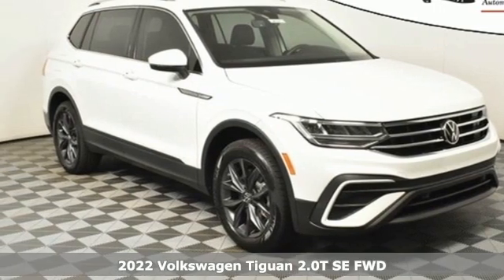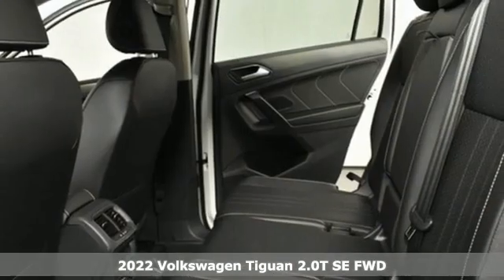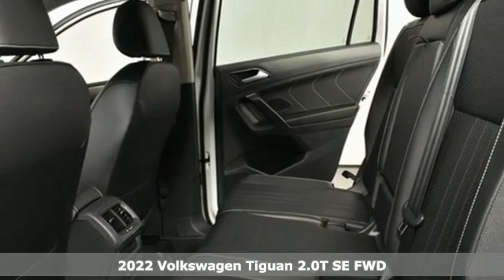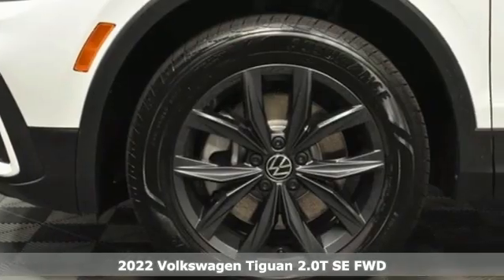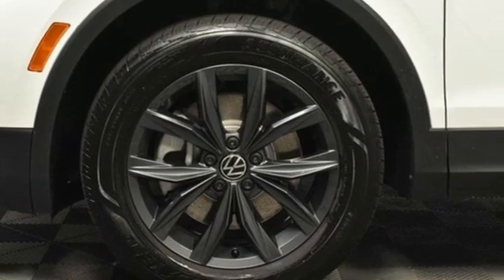New 2022 Volkswagen Tiguan Atlanta, GA VN22076 - SOLD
Year: 2022
Make: Volkswagen
Model: Tiguan
Trim: 2.0T SE
Engine: 2.0L TSI DOHC
Transmission: 8-Speed Automatic with Tiptronic
Color: White
Interior: Titan Black
Stock #: VN22076
VIN: 3VV3B7AX8NM042448
*** In-Transit Unit ***br*** Coming soon ***br*** Reserve Today ***brbr2022 Tiguan SEbrbr[WHY PURCHASE FROM JIM ELLIS VOLKSWAGEN OF CHAMBLEE?]br* 30K Mile VW Care Maintenance included with every new 2022 Volkswagen from Jim Ellis Volkswagen of Chambleebr* Winner of Consumers' Choice Award Winning Automotive Retailer for the last 17 consecutive yearsbr* The Jim Ellis Express Way a€“ Express Online Purchasing and At-Home Test Drivesbr* The Jim Ellis Automotive Group was founded locally in 1971 and remains family owned and operatedbrbr[DEALER INSTALLED EQUIPMENT]brCeramic Window Tint - $395brAllstate 3M Paint & Fabric Protection - $249br br[FACTORY WARRANTY]br* 4-year/50,000-mile Limited Warrantybr* 2-year/20,000-mile Carefree Maintenance Programbr* Next Generation Car-Net, including:br-VW Car-Net App-Connectbr- 5 years of complimentary Remote Access Servicesbr- Wi-Fi Hotspot service (requires subscription)br- Safe & Secure service (requires subscription)brbr[FACTORY INSTALLED EQUIPMENT]brAll Tiguan S IQ. Drive Package standard features, plus:brbr* Perforated V-Tex leatherette seating surfacesbr* 8" touchscreen MIB3 Composition Media w/ SiriusXM 360Lbr* Wireless App-Connect smartphone integrationbr* Wireless inductive chargerbr* Climatronic Touch dual-zone automatic climate controlbr* Heated wiper rest area at base of windshieldbr* Voice controlbr* Remote power rear liftgatebr* Remote engine start featurebr* Remote power rear liftgatebr* Anti-theft engine immobilizer and alarm systembr* 18" silver 10-spoke alloy wheelsbrbrFor more information including additional discounts, special program rebates, low APR financing, leasing specials, or if you are looking for inventory that is not on our website, please contact us:br* Call: 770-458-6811br* Chat/Text: See Link buttons on the Taskbarbr* In-Person at our Chamblee location: 5901 Peachtree Blvd. Atlanta, GA 30341brbrThe Next Step? Give us a call to confirm availability and schedule a hassle-free test drive! We are located at 5901 Peachtree Blvd, Atlanta, GA, 30341.brbr* Pricing valid towards purchasing with approved credit through Volkswagen Financial, cannot combine special offers, see Dealer for detailsbr* Pricing excludes gov. fees of tax, tag, title and Warranty Right Act (WRA)br* All Special Vehicle Pricing includes dealer service chargebrbr*** While every reasonable effort is made to ensure the accuracy of this information, we are not responsible for any errors or omissions contained on these pages. Please verify any information in question with Jim Ellis VW of Chamblee. ***

Address:
5901 Peachtree Industry Boulevard